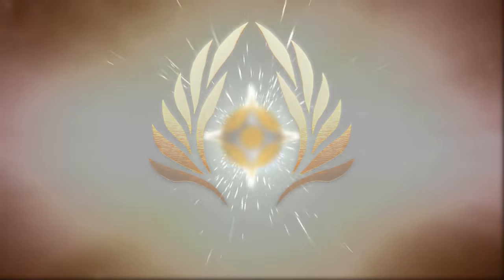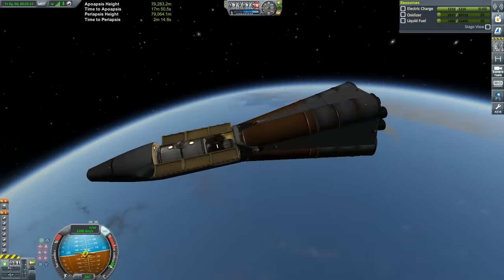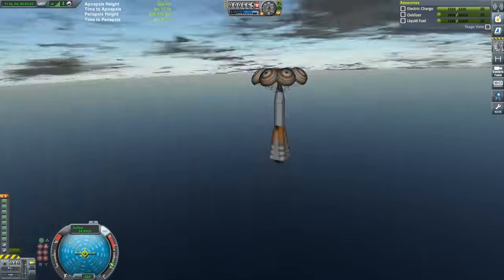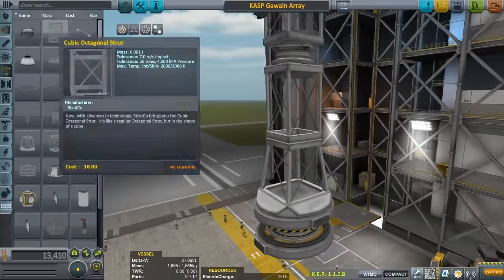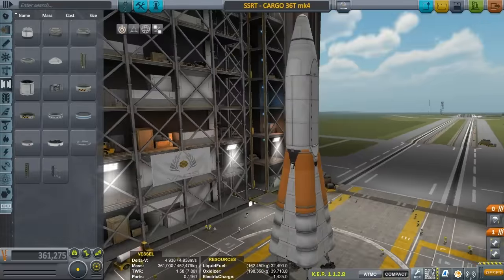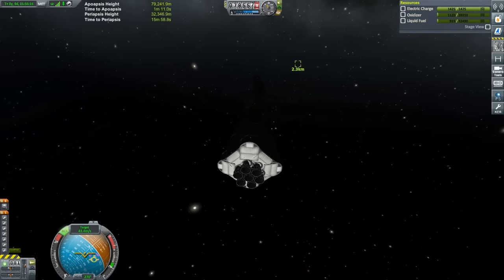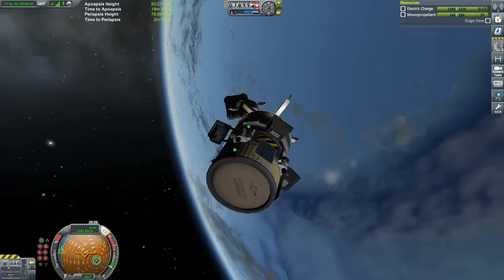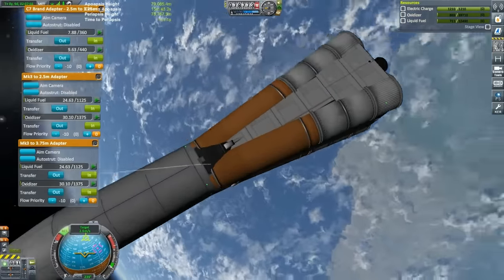Part 2 SSRT SPACE STATION BUILD - kerbal subscriber crafts in KSP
So we got the station core up and the first subscriber part. hopefully we will get more submissions soon!

Out Post 2 game sound track

EDITING SOFTWARE

RECORDING SOFTWARE

Fraps 3.5.99

RIG INFO